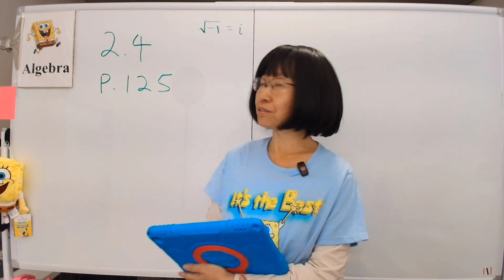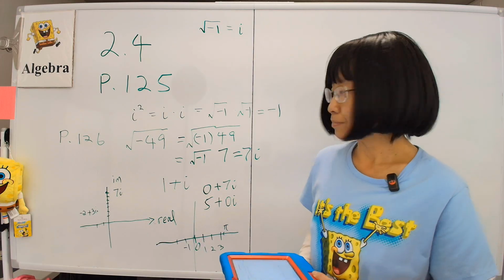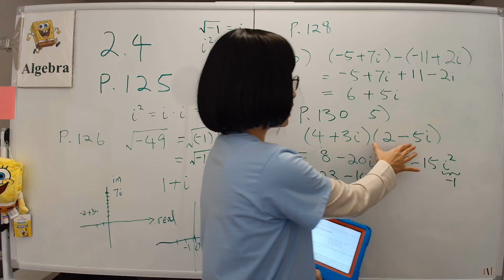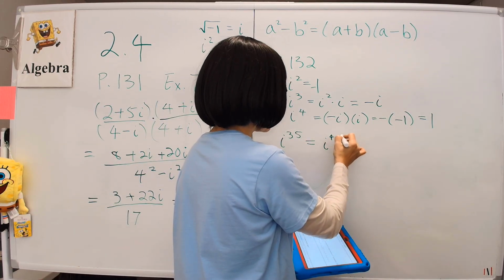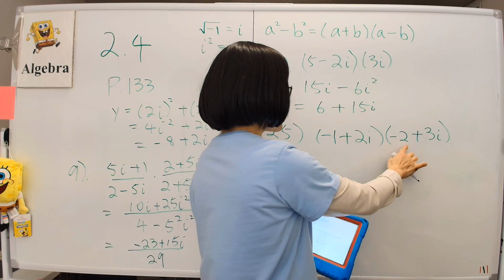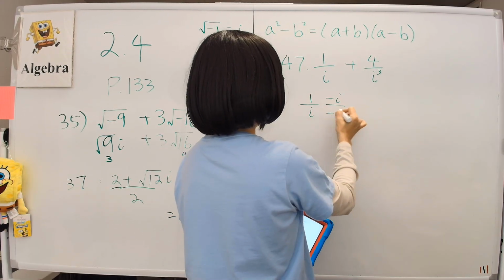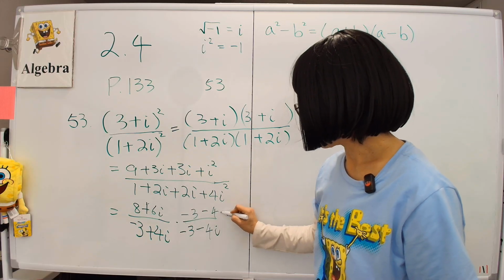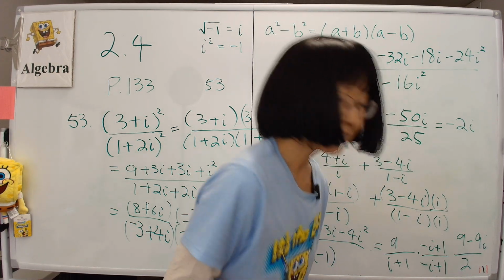Algebra Chapter 2.4 Complex Numbers with free Openstax textbook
p.133 Problems  5*, 9*, 11, 13, 17, 21*, 25*, 29, 31, 33*, 35*, 37*, 39, 47*, 49*, 51*, 53*, 55*

Algebra Chapter 2.4 Complex Numbers with free Openstax textbook. Please download this previous version of Openstax textbook named College Alegebra 2e that I use in the video: